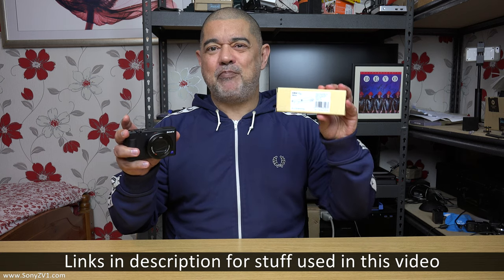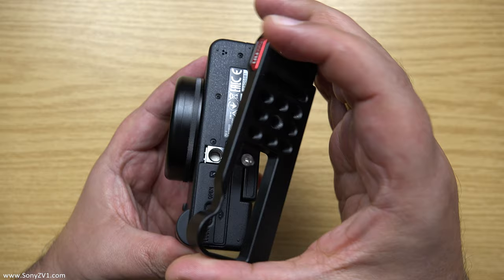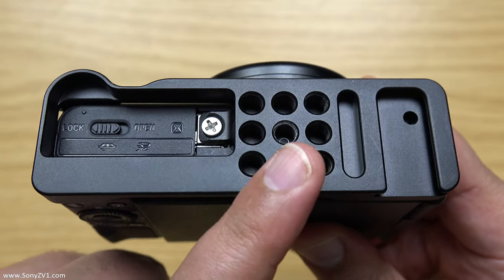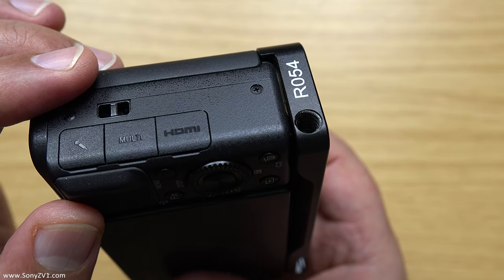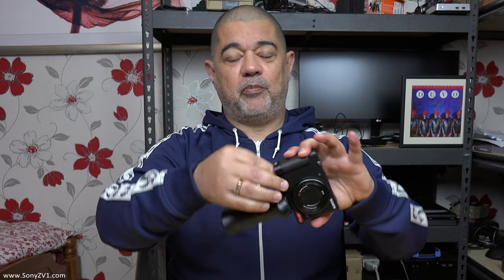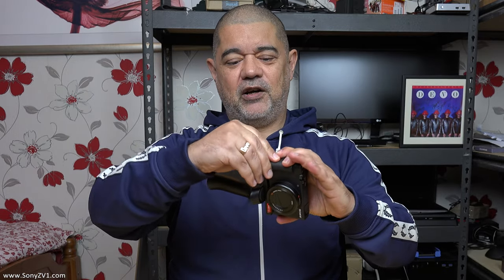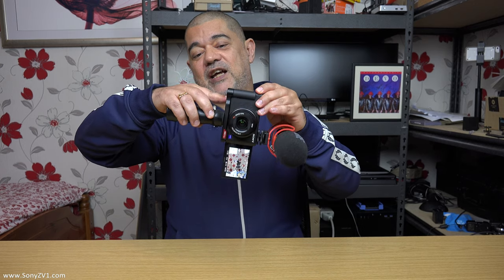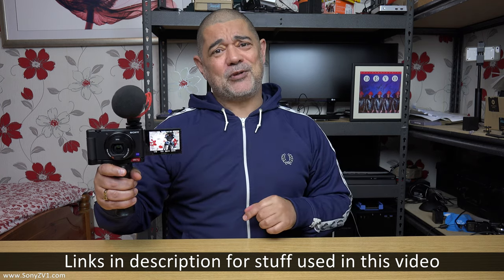Best Sony ZV-1 accessory - UURig R054 metal plate with quarter/20 1/4"-20 mount points and cold shoe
Sony ZV1 Amazon America
Sony ZV1 Amazon UK & Europe
Sony ZV-1 tempered glass screen protector Amazon
NP-BX1 Batteries Amazon America
NP-BX1 Batteries Amazon Europe
Ulanzi Wide Angle Lens for Sony ZV-1 Amazon
Mounting plate for Sony ZV-1 UUrig R054 Amazon
RODE Wireless GO Amazon
RODE Microphones Amazon America
RODE Microphones Amazon UK & Europe
RODE VideoMic Pro+ Amazon
RODE VideoMic Pro+ Deadcat Amazon
Pro JK® MIC J 044 Amazon

This UUrig R054 metal plate is in my opinion the best accessory for the Sony ZV-1 and is also definitely a must have.

It gives the ZV-1 a metal base plate that connects very simply via the quarter 20 thread mount. The plate gives an array or cheese plate of 9 quarter 20 screw hole positions so you can mount things like a tripod plate, quick release plate, pistol grip or any camera rigging that uses the quarter 20 1/4"-20 mount system.

There's also a 1/4"-20 hole on the side that allows the ZV-1 to be mounted on its side so that it shoots in portrait mode for social media video platforms such as TikTok, FaceBook, Insta etc.

The best thing about this mount is that it will allow you to mount a tripod plate or grip, rigging without blocking the battery compartment and SD card slot door. This feature alone is worth buying the plate for as you don't have to derig and undo everything just to change a battery or SD card.

Here's some more info from the manufacturer:

Details
💰Metal extension plate suitable for sony ZV1, Expandable microphone/video light/tripod, support horizontal and vertical shooting.
💰for Sony ZV1 expansion base mount plate has reserved cold shoe,can expand the microphone/video light.
💰Support horizontal and vertical shooting, the bottom and side of the expansion plate have a 1/4 thread interface, which can be connected to a pan/tripod.
💰Reserve the battery compartment hole,you can remove and install the battery smoothly like without camera bracket.
💰The grip height of the extnsion plate is increased to enhance the feel. At the same time,a sound pickup hole is reserved for hanging a safety rope.

Cheers,
Dave.